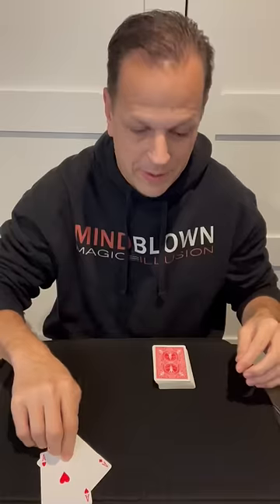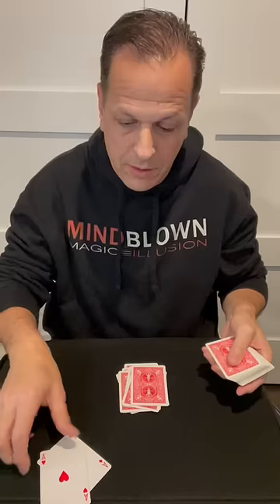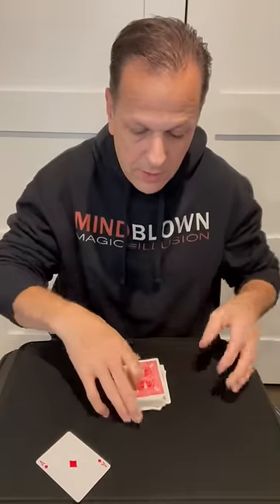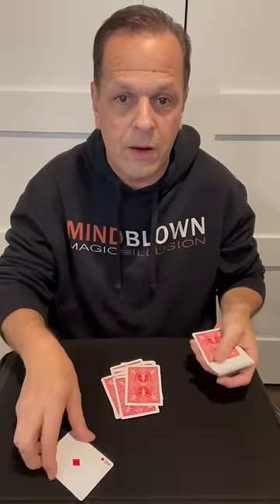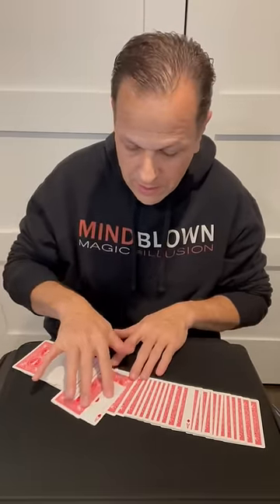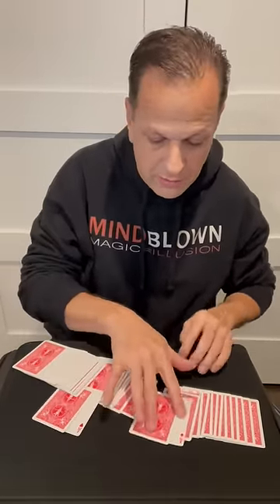Beginner card trick tutorial